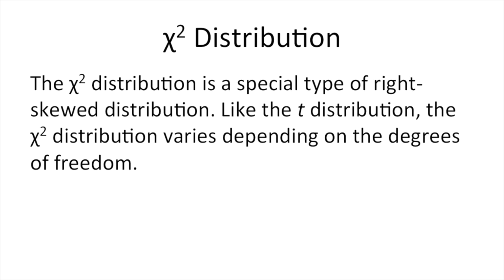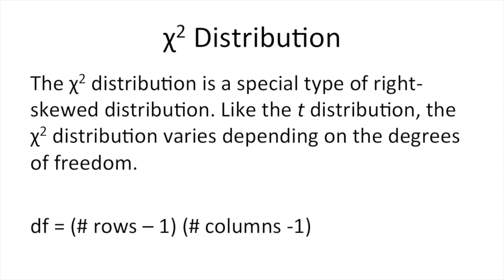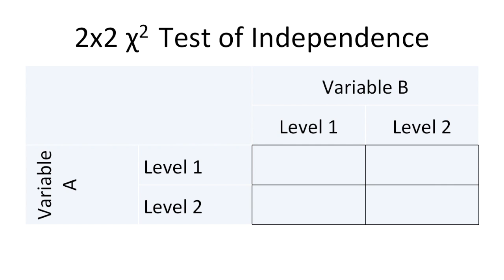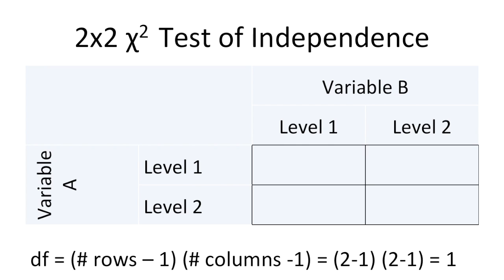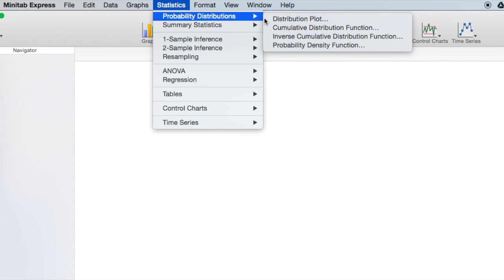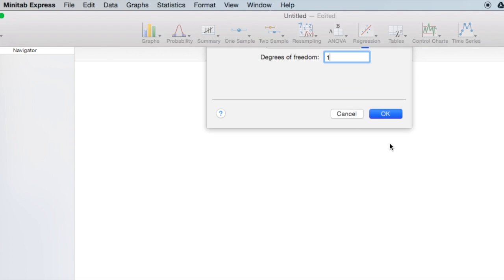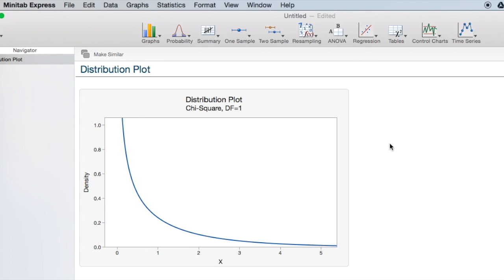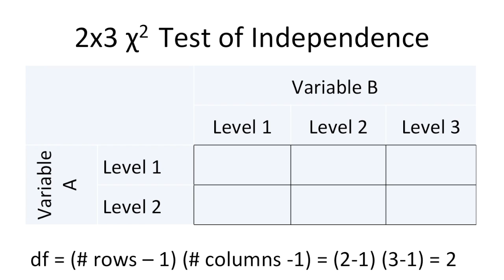STAT 200 Lesson 11- Chi Square Distribution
This video is about STAT 200 Lesson 11- Chi Square Distribution